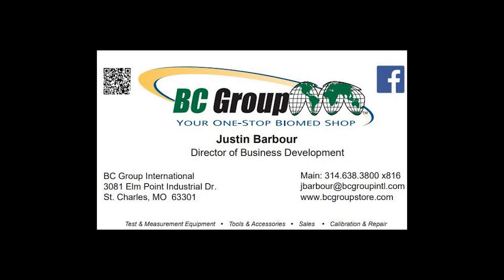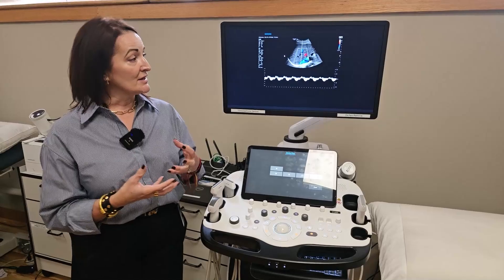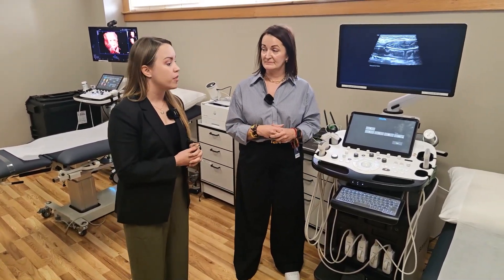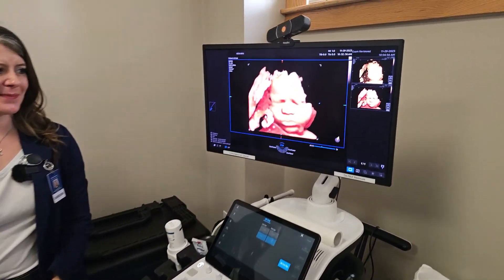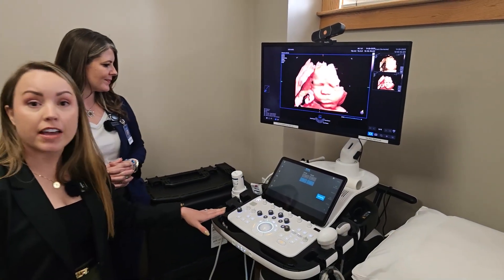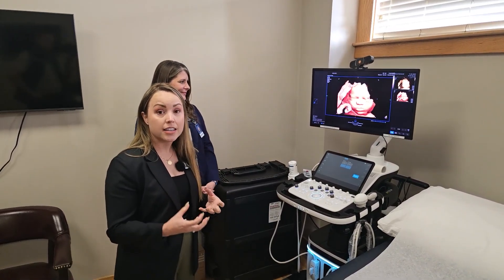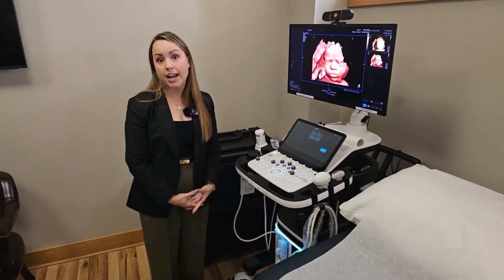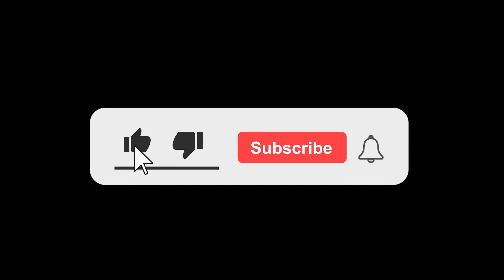Samsung Ultrasound Innovation!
Visit BetterBiomed.com for events, latest news, and test equipment education. Samsung has been a leader in consumer technology for decades but their strides in medical technology are pushing barriers and making medical technology more user friendly.
If you're interested in purchasing medical test equipment or calibration/repair of your existing test equipment, write me at or -I'm happy to help you get the best deal on the test equipment you need.